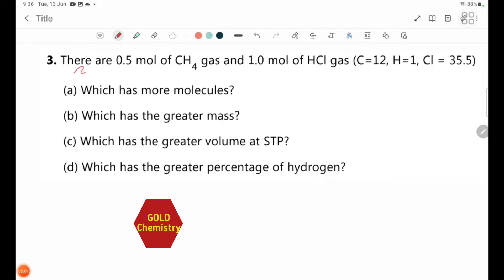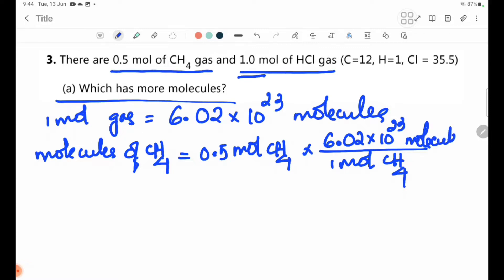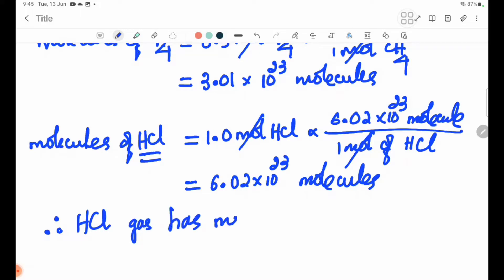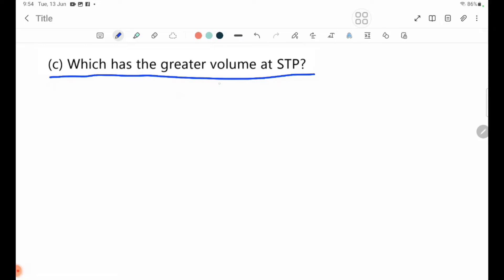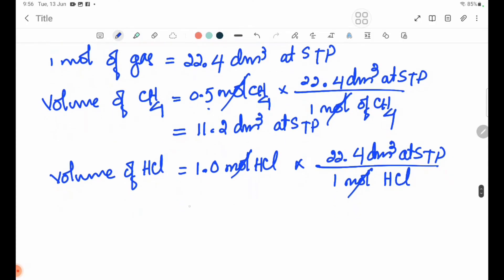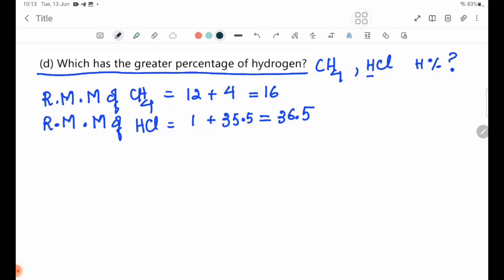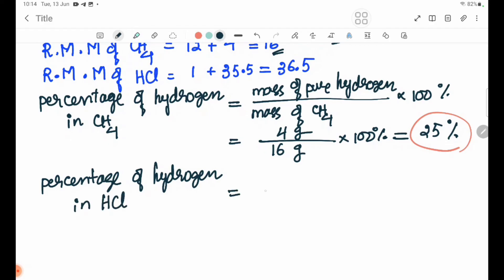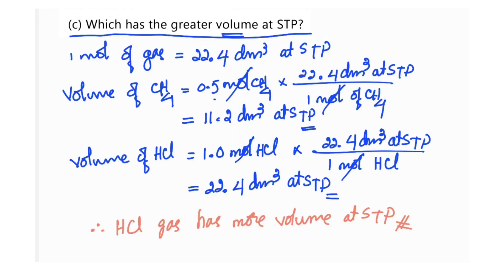Chemistry Grade 11(New Course)Chapter- 2 Exercises No.3 Calculations